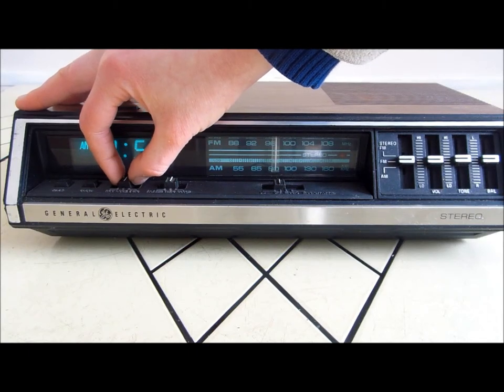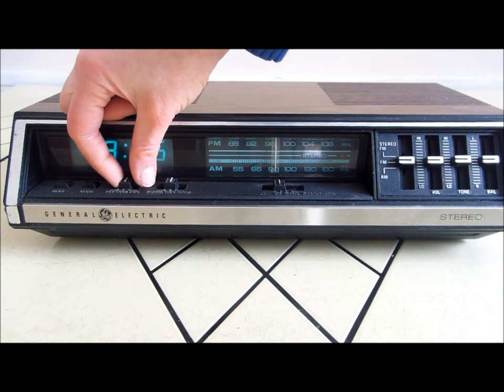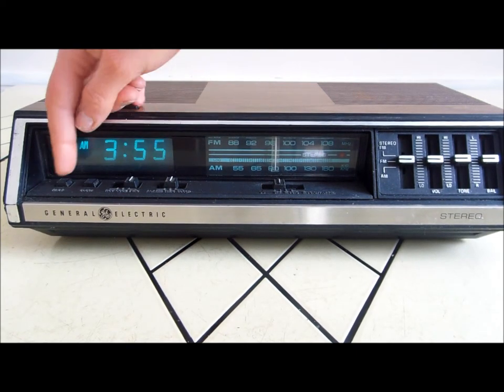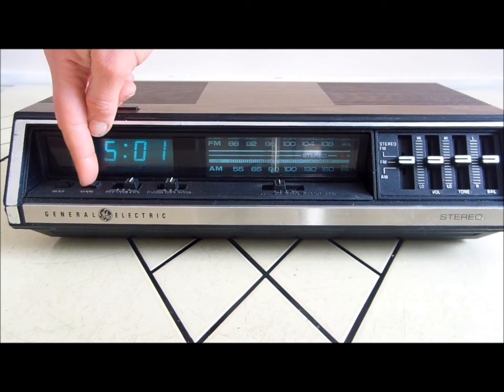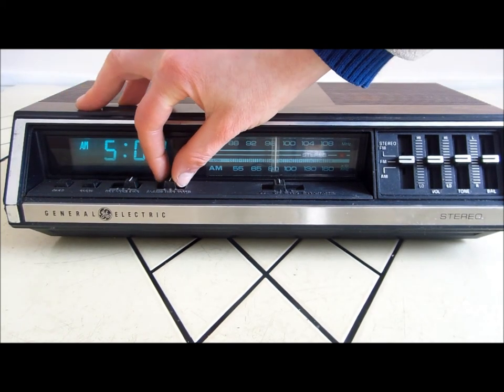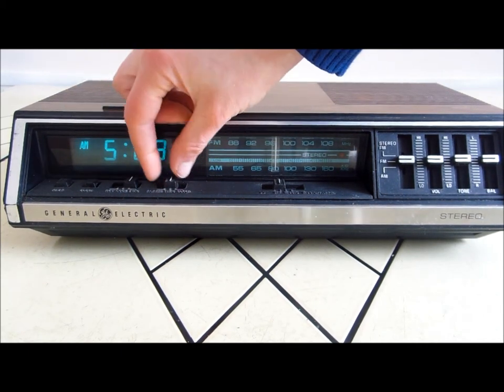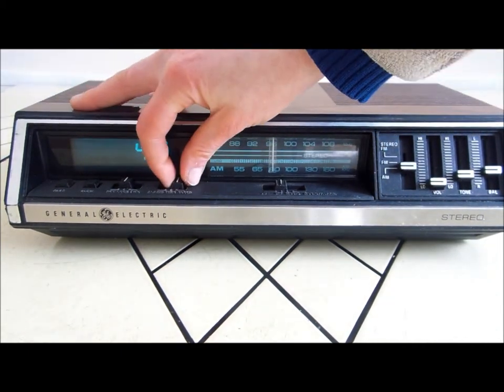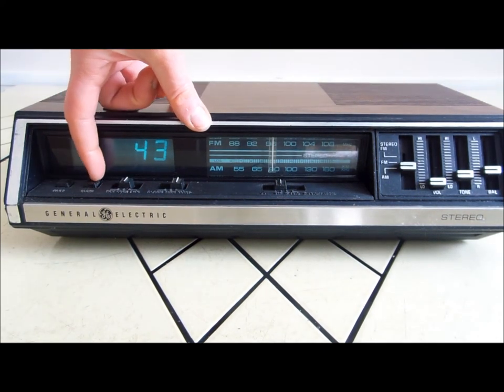Vintage GE Digital Alarm Clock Radio 7-4695A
How to set a vintage GE digital alarm clock radio from the 1970s, model 7-4695A. This vintage General Electric digital alarm clock is for sale here (while supply of 1 lasts) along with other vintage electronics and office supplies